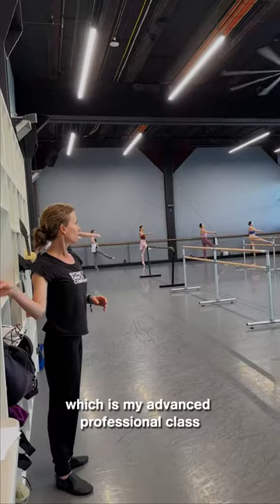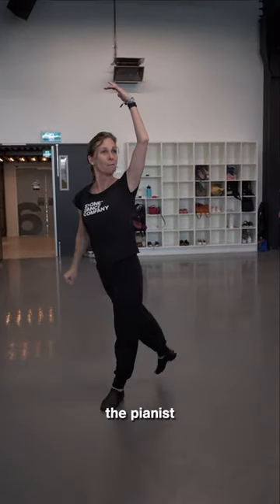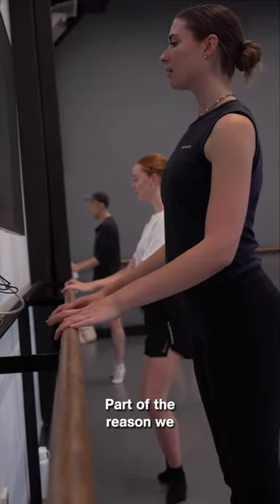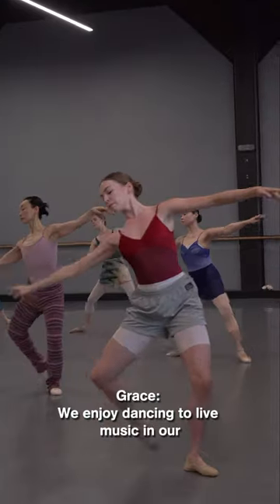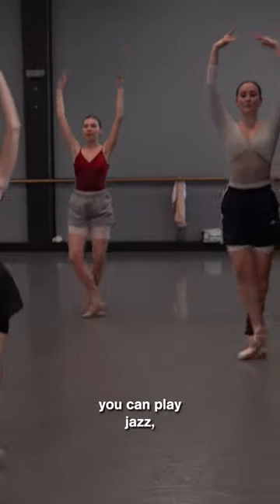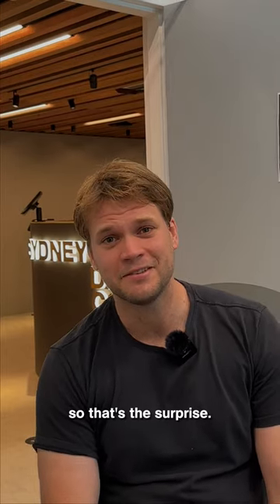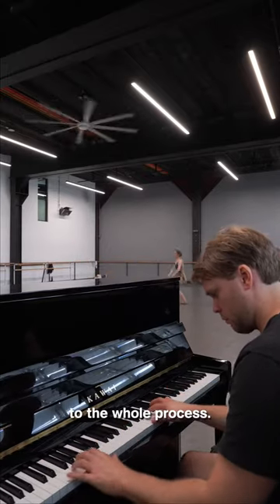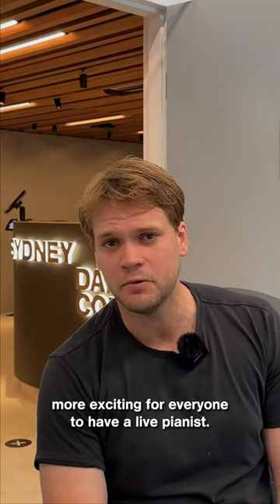Behind the Keys: A Kawai Piano Experience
What's a ballet class without classical piano? 🎹 In this Q&A, we chat with pianist Philippe Klaus, ballet teacher Cathie Goss and our passionate class attendees about the importance of having live piano in class 🩰

From adapting to spontaneous choreography to sensing the energy in the studio, we uncover a few surprises about the magical pas de deux between piano and ballet. With thanks to Kawai Australia, our Associate Partner since 2021.

Be a part of the magic and dance with us 🔗